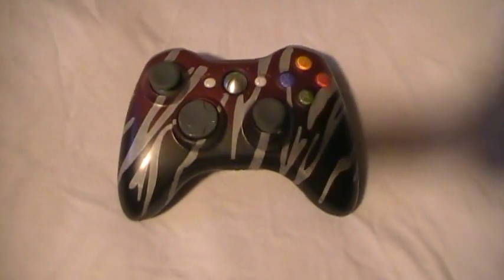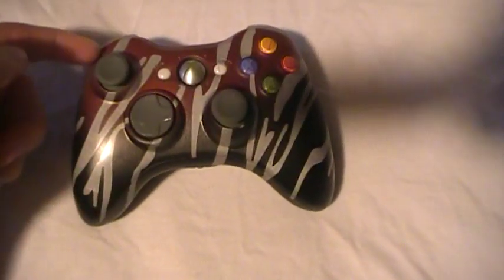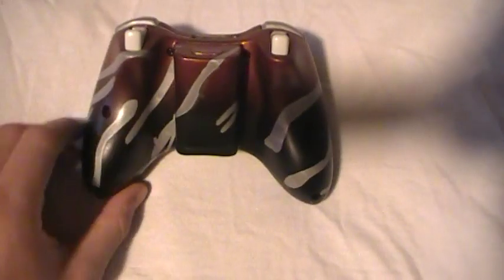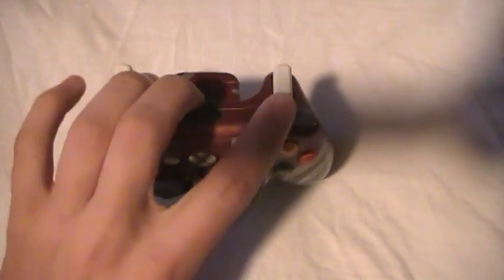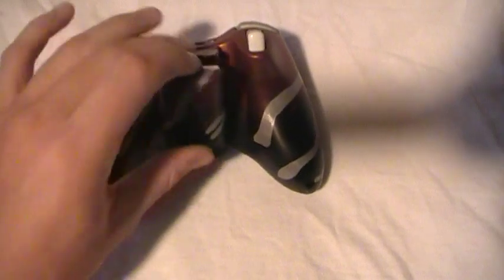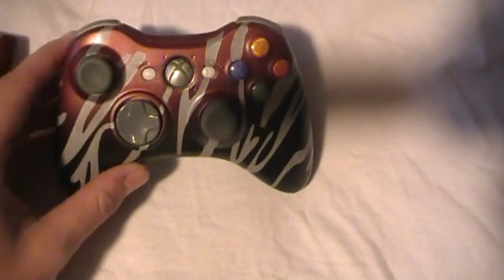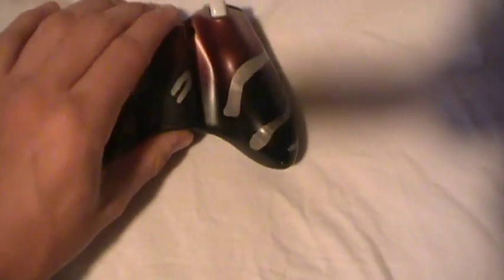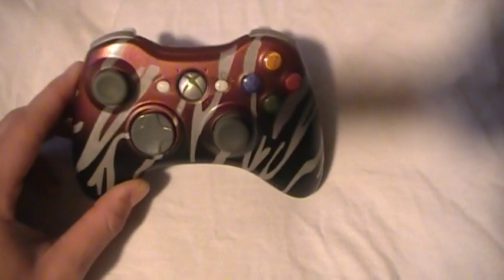Red and Black Fade/Silver Camo Stripes.. The J Logg eBay *SOLD*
Hey YouTube this is The J Logg. This is going to be more of a personal channel where I show you the behind the scenes and do things like painting process, announce contests, and describe whats going to be going on over the next few days.

This is a red and black fade controller with a silver camo design.. This item is being sold on eBay on the account JLogg89.. the Link is

Also at 5k subscribers i'm going to be doing another free contest giveaway!!!